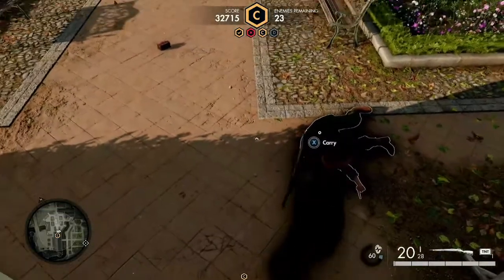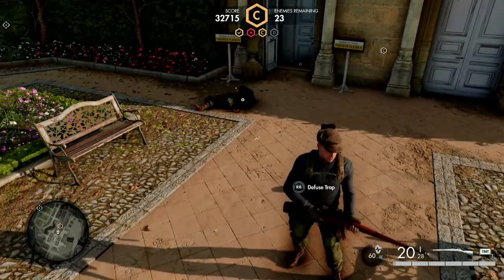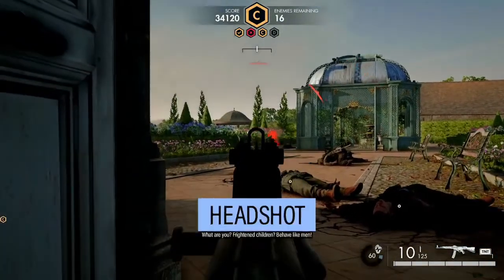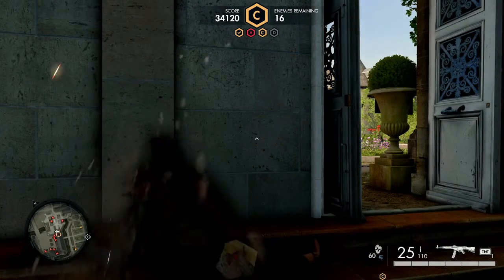Trap Tips - Increase Land Mine Blast Radius 2 - 3 X / How to Utilize TNT - Sniper Elite 5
Next Games: Sniper Elite 5, God of War Ragnarok, Gotham Knights, The Lord of The Rings Gollum, The Witcher 3 Wild Hunt, Horizon Forbidden West.  More titles will likely be added for 2022.

All comments are welcome but trolling, spam or links will be removed and depending on content, may be reported.  Constructive criticism is fine.

If the channel grows, I'll post more walkthroughs, tip guides and highlights.

Have a suggestion for a unique video on current or upcoming game listed in Next Games:
Drop a comment on any video or message me on Xbox at GT: I Lap The Flash  If I think it has potential, I'll give you a shoutout in intro when I do video.